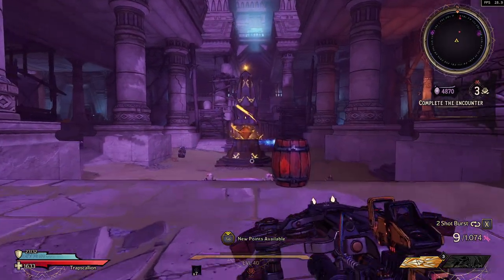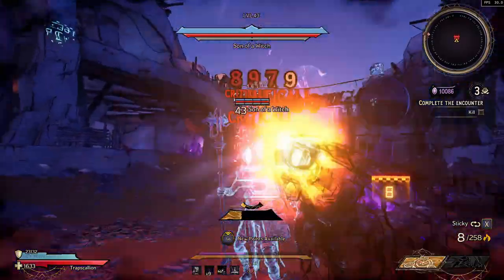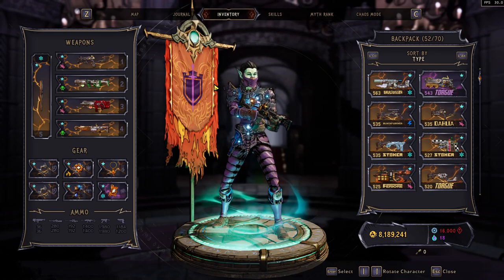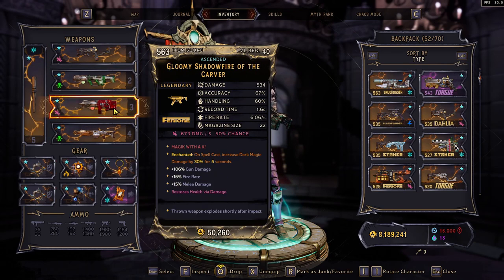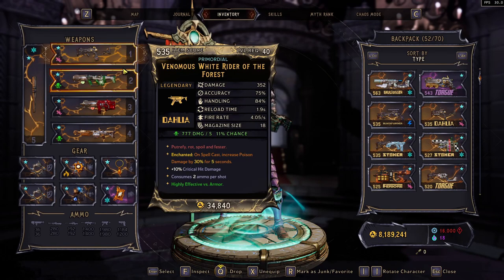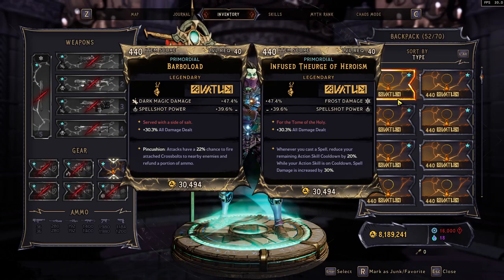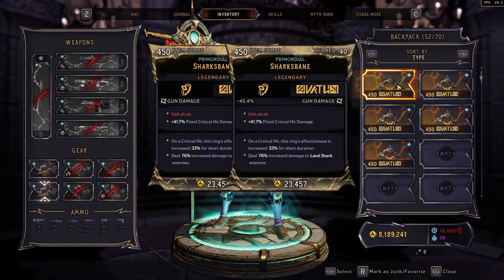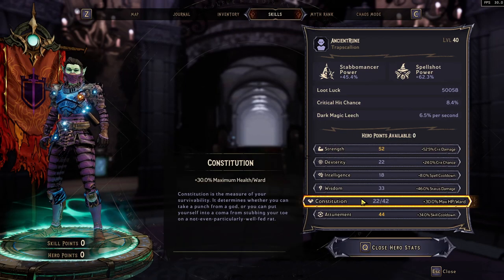Speedscallion | FASTEST Clearing Gun Trapscallion Build | Spellshot + Stabbo | Chaos 50 | +Save File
Speedscallion is BACK and even FASTER

Save file is in my discord!